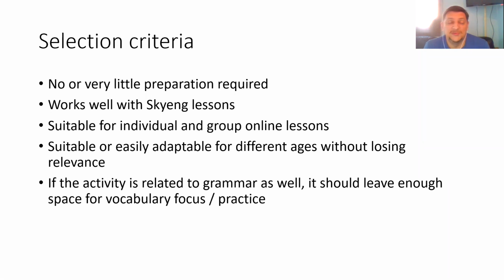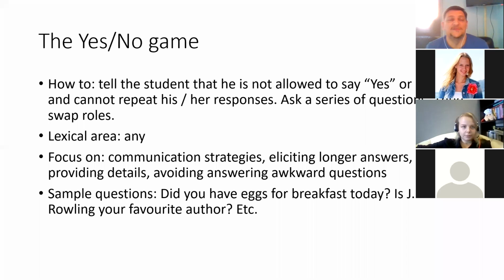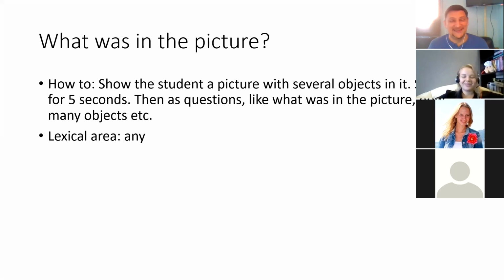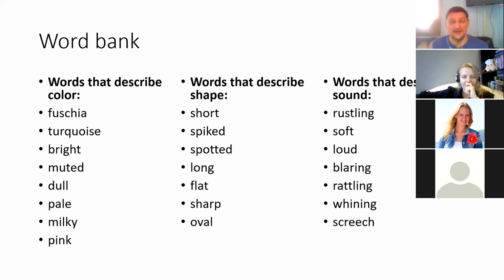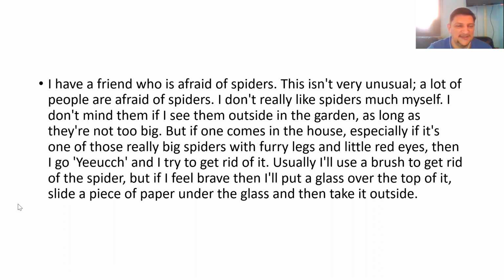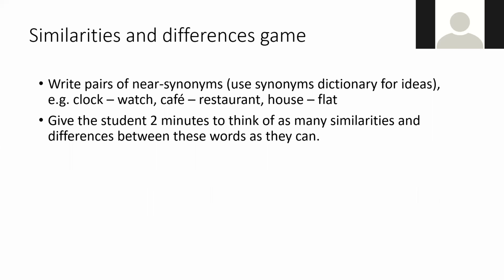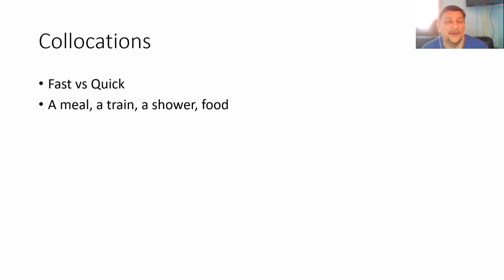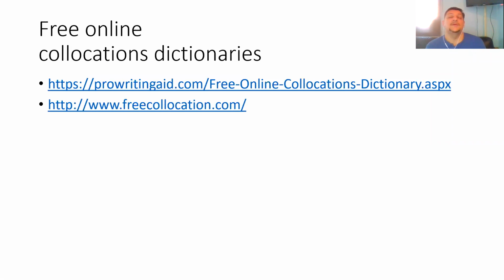Communicative games and techniques for vocabulary practice in online lessons